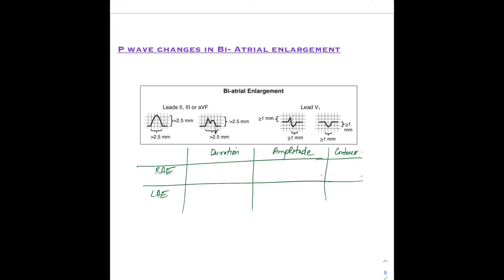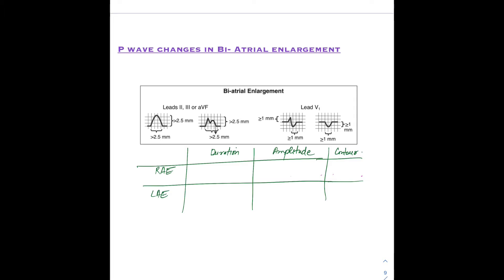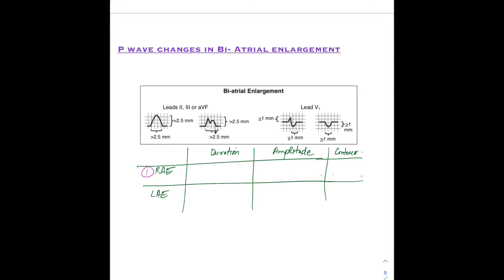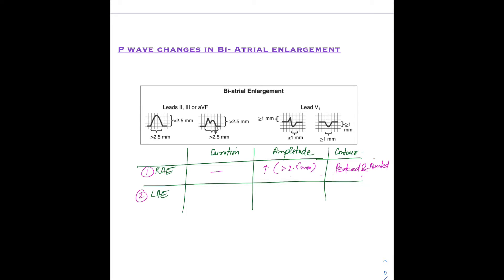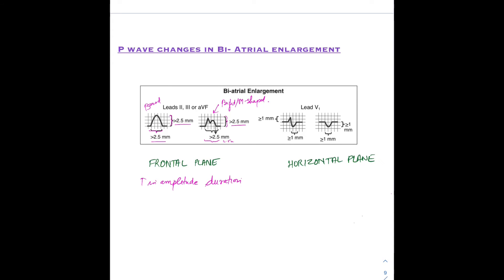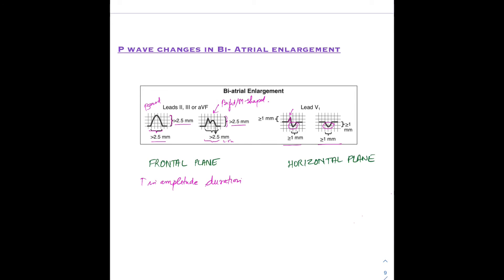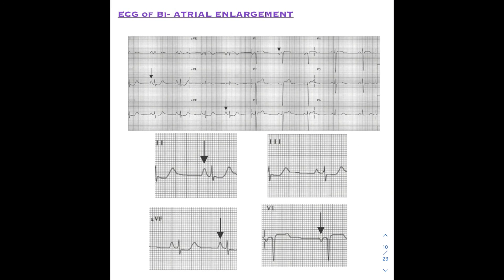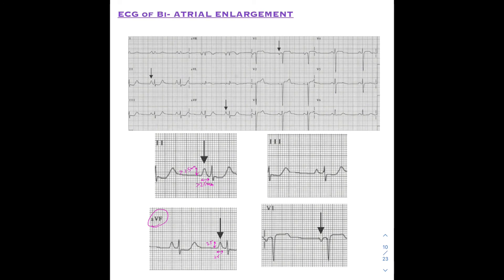ECG: Atrial Enlargement PART 4- Bi-Atrial Enlargement